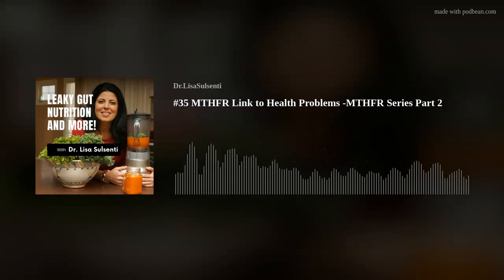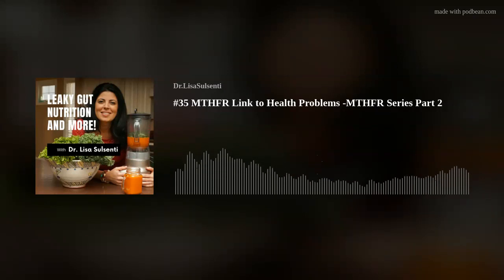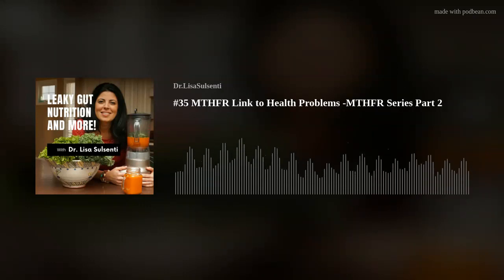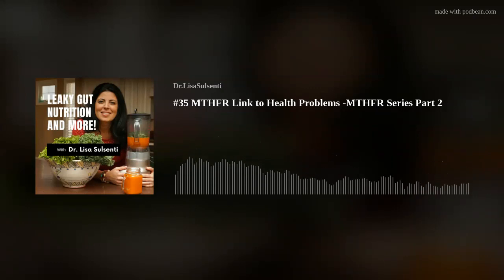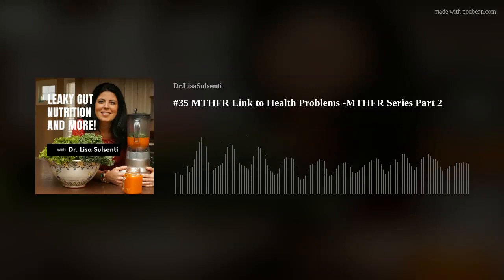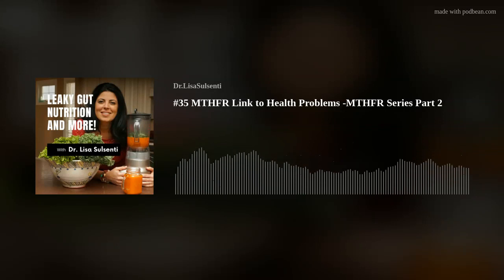#35 MTHFR Link to Health Problems -MTHFR Series Part 2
Let’s talk about health risks related to MTHFR!